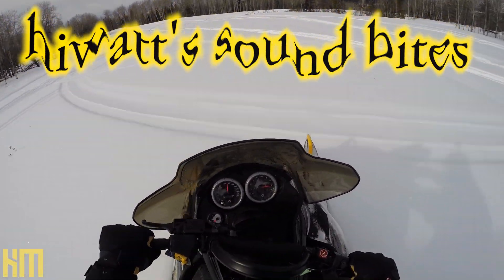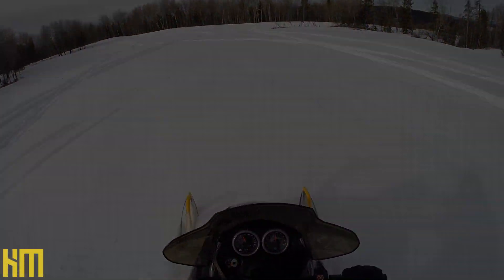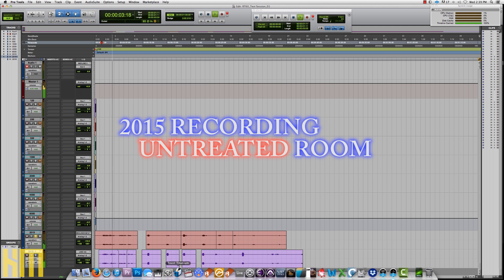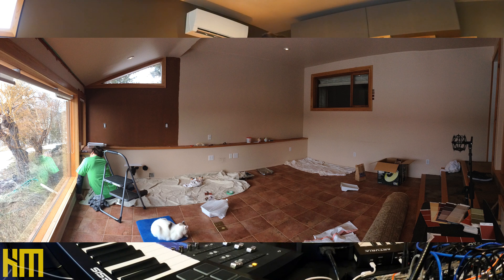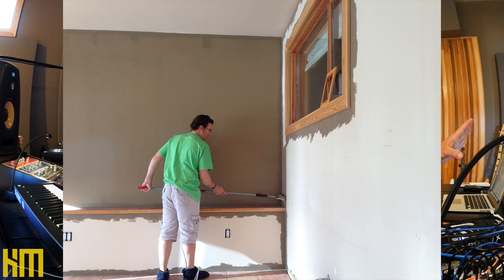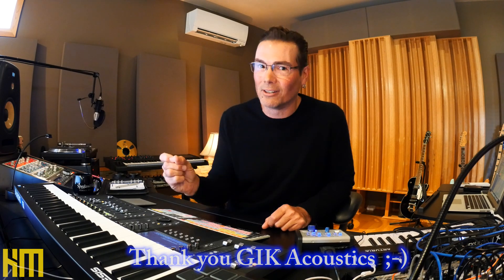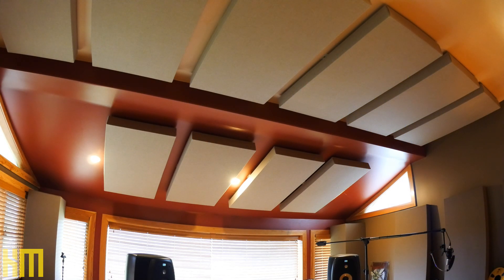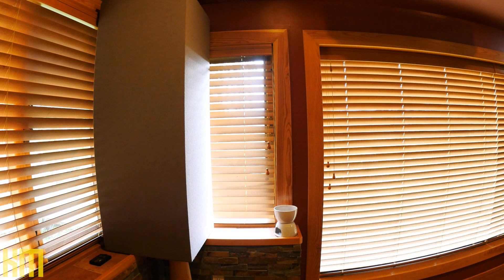Treating Room Acoustics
In today's session, Ken 'hiwatt' Marshall shares a few thoughts on room acoustics, and how to treat them!

Incredible sounding products...check out GIK...